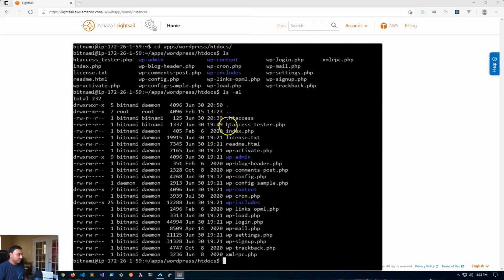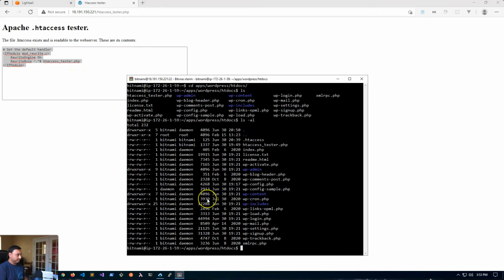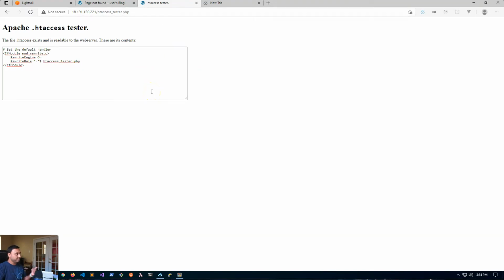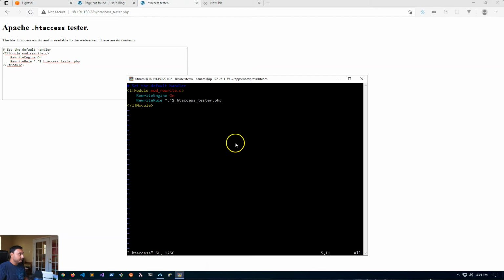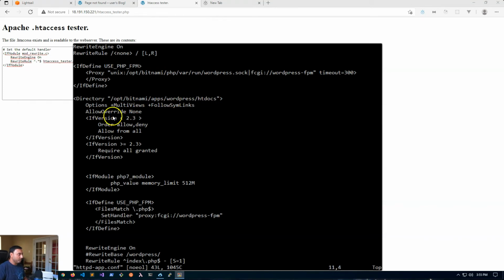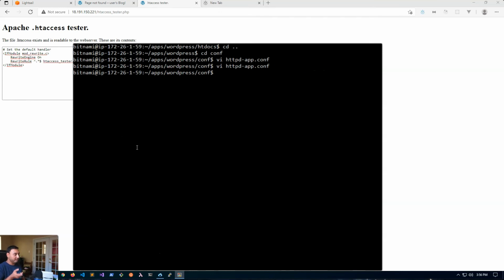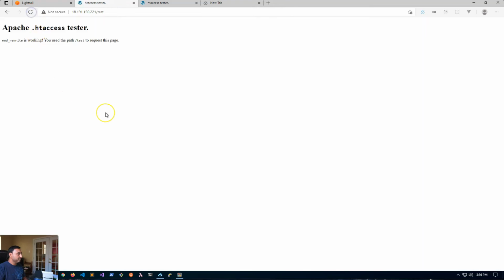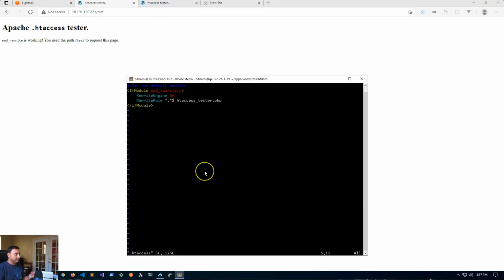How To Enable .htaccess for Apache on AWS Lightsail WordPress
This will be a very quick tutorial in which I will show you how to enable Apache to read the .htaccess file for Bitnami WordPress instance on Lightsail.

⌚ VIDEO TIMESTAMPS

00:00 - Intro
01:20 - Check if .htaccess is working
03:58 - Enable .htaccess capability
05:15 - Re-Test .htaccess functions
06:24 - Wrap Up

📹 ABOUT